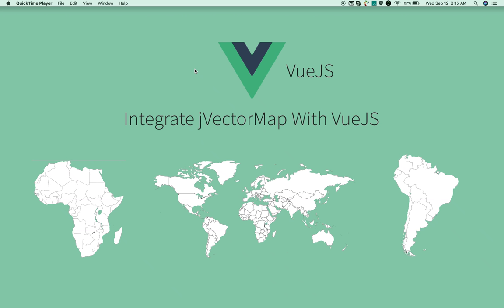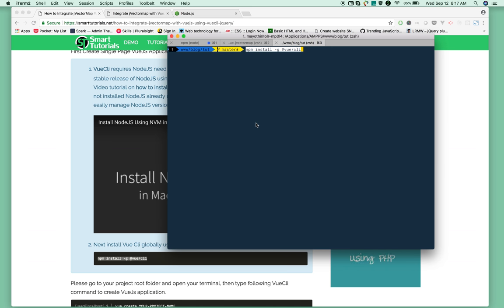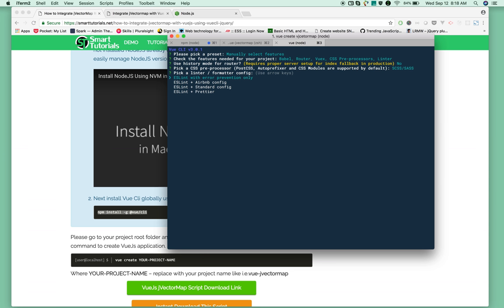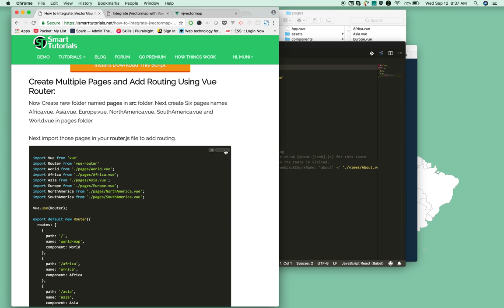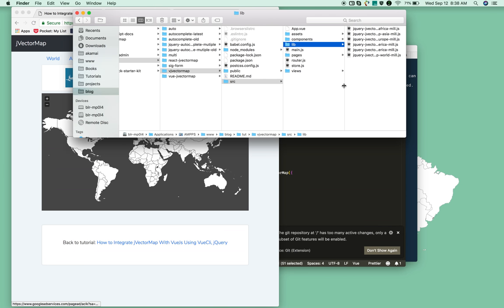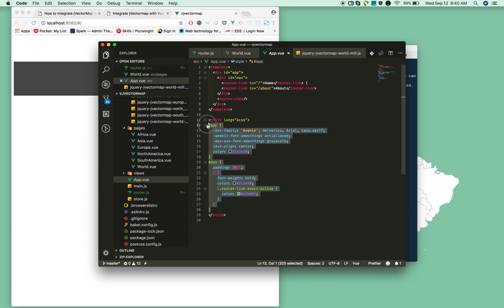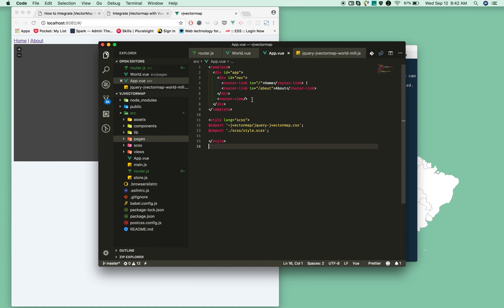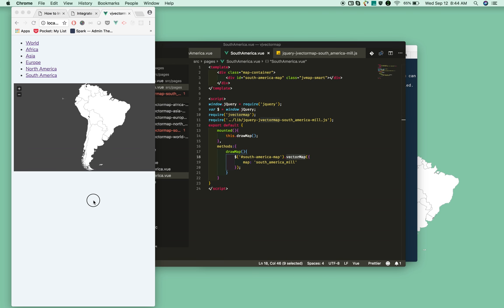How to Integrate jVectorMap With VueJs Using VueCli, jQuery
Guys who know already how create an single page VueJS application with VueCli, then follow this compact version of video tutorial